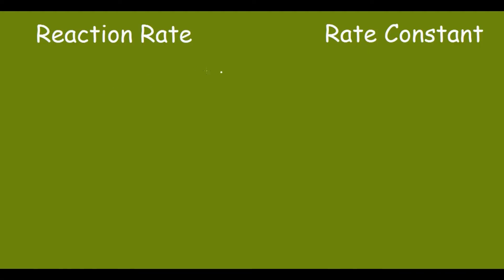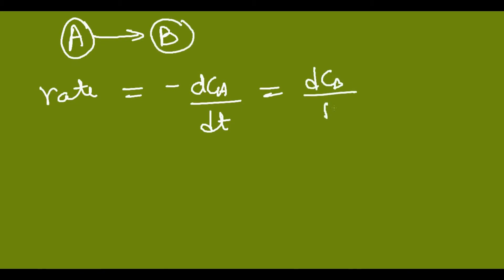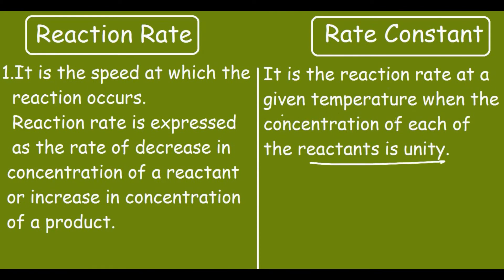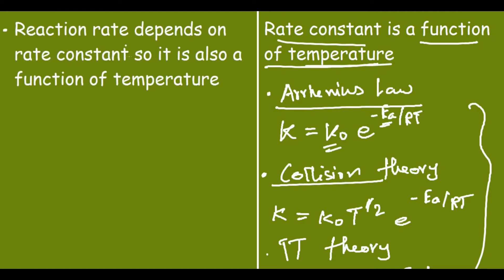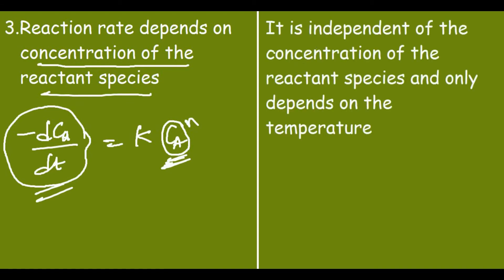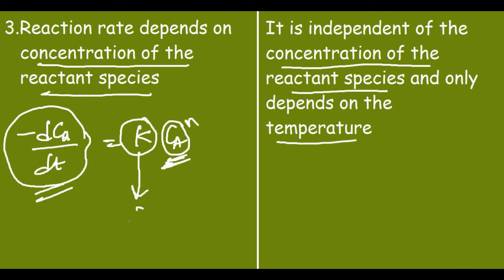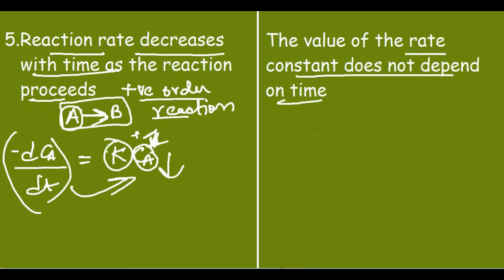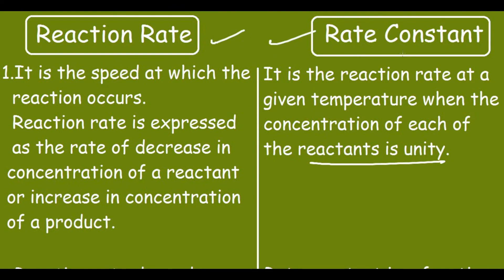Reaction Rate vs Rate Constant | Quick differences and comparison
Always remember that for a positive order reaction the rate of the reaction will decrease as the reaction proceeds
For a negative order reaction the rate of the reaction will increase with progress of the reaction
For a zero order reaction, the rate of the reaction will be constant with time :)